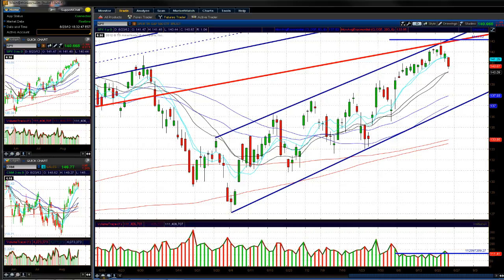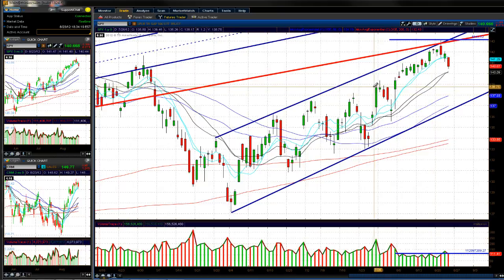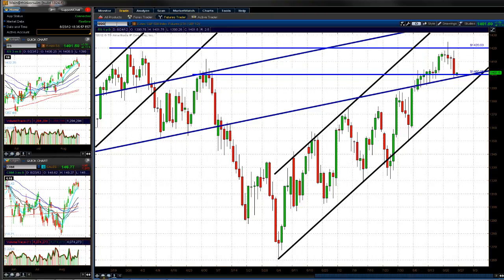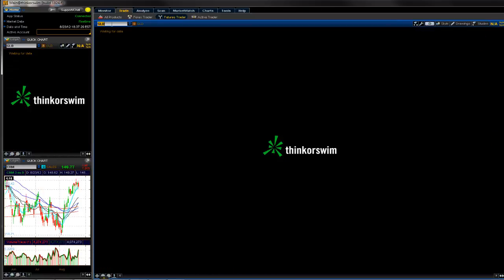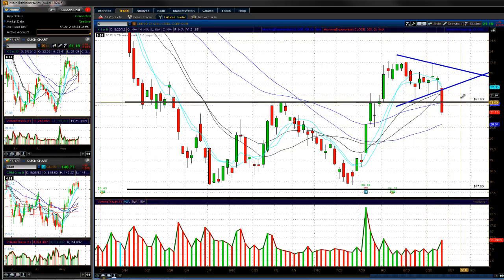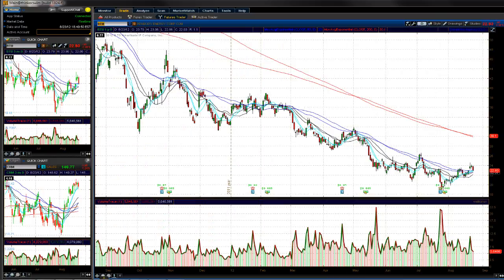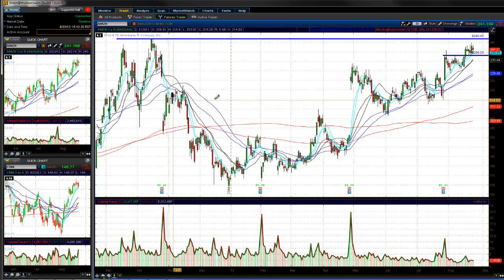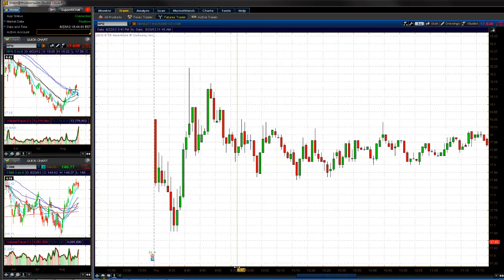After The Bell Market Summary for 08/23/12